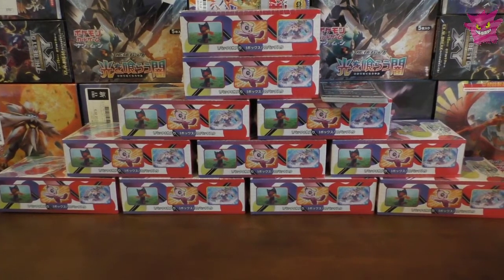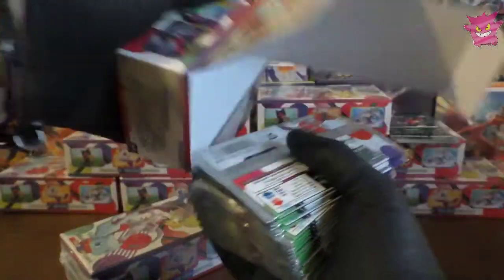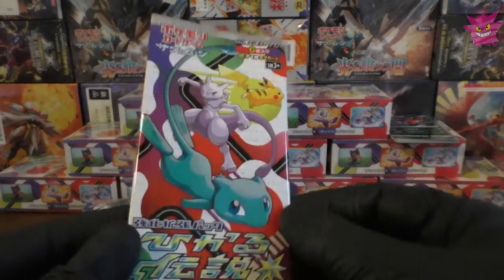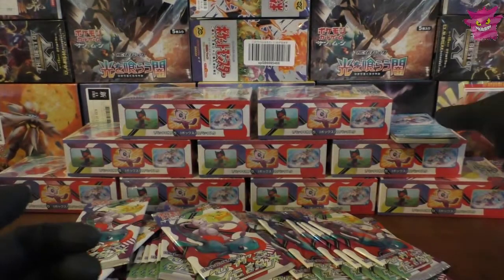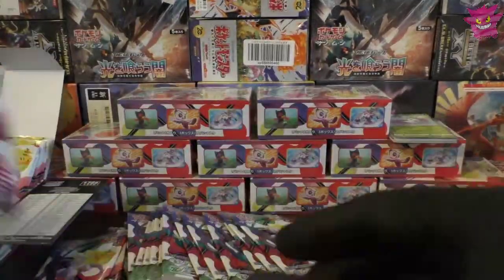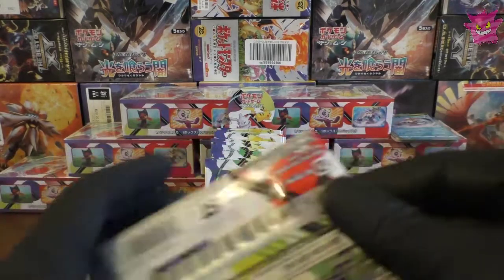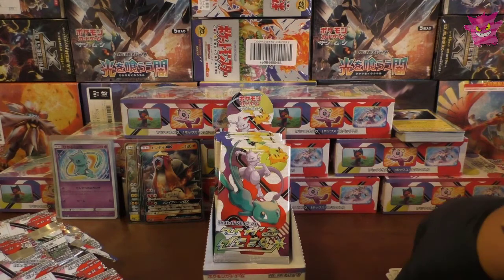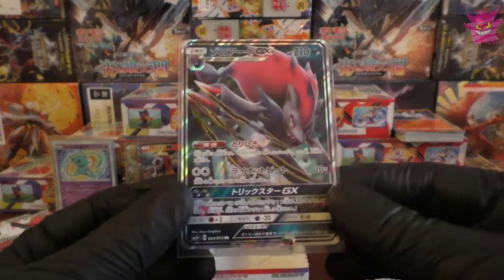Pokémon SM3+ SHINING LEGENDS!! The Quest for the Shinings! Pt.2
WELCOME BACK! A CONTINUATION OF OUR QUEST IS HERE! THE HUNT FOR THE SHINING SET IS ON! WE HOPE YOU ENJOY!